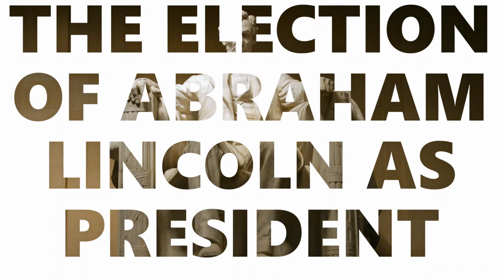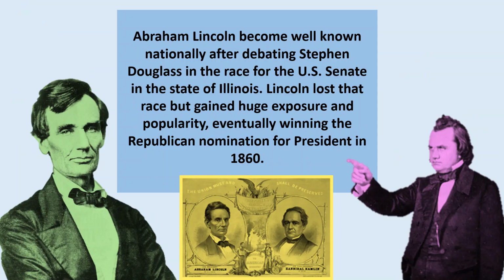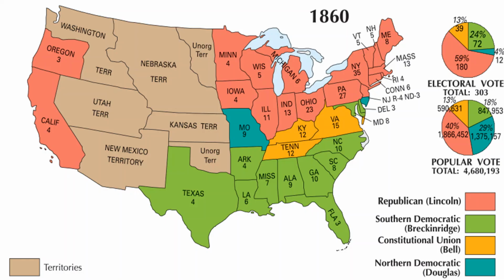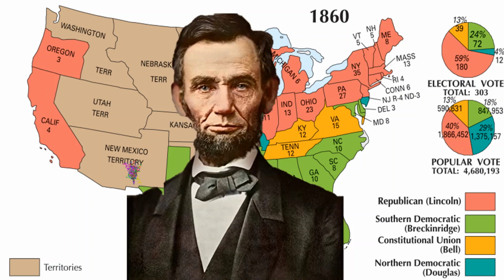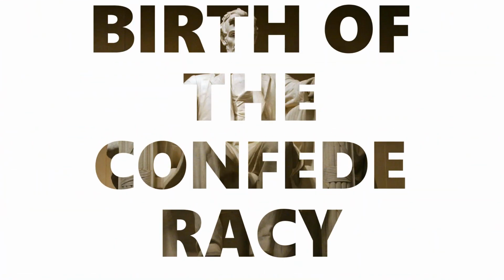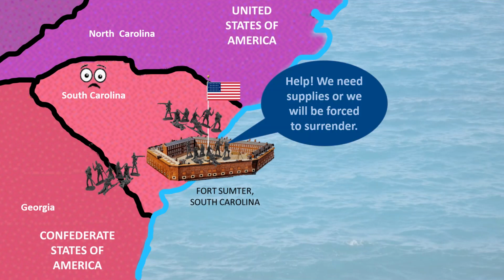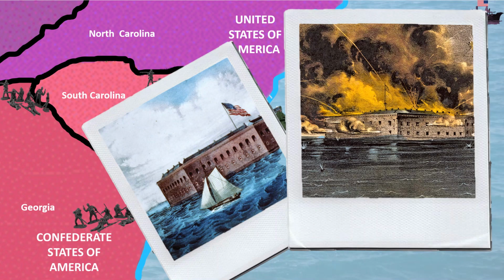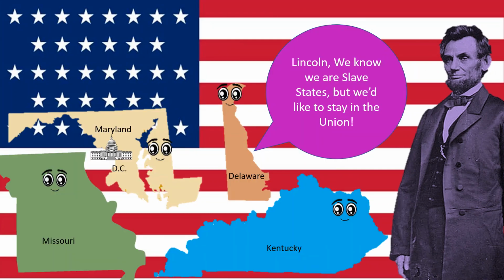Immediate causes of the Civil War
This video describes the immediate causes of the U.S. Civil War: The Election of Abraham Lincoln as president, the secession of South Carolina and other 6 states, the birth of the Confederacy and the shots fired at Fort Sumter, SC.  This is the second video on the Civil War Unit and follows Florida Standard SS.912.A.2.1 Review the causes and consequences of the U.S. Civil War.

Produced by Jorge Aguilar; Narrated by Mike Cameron.